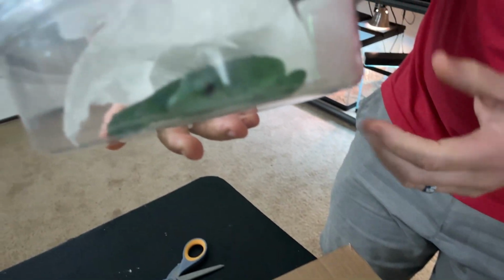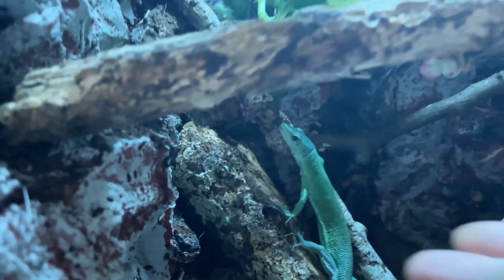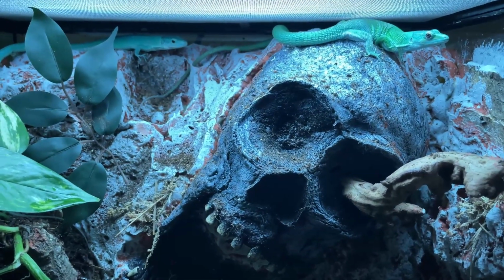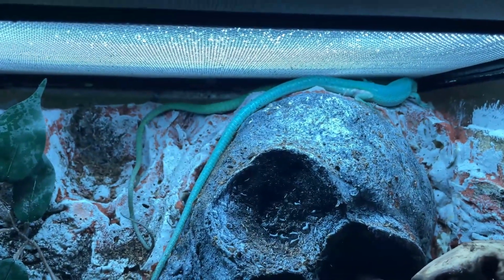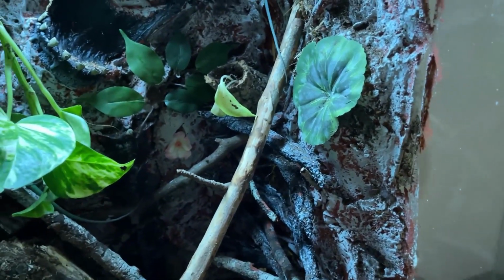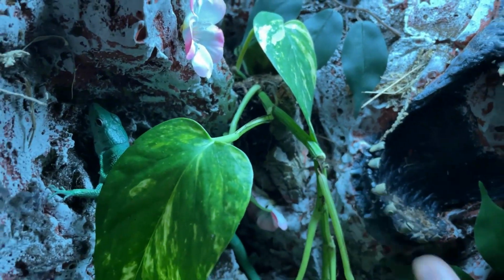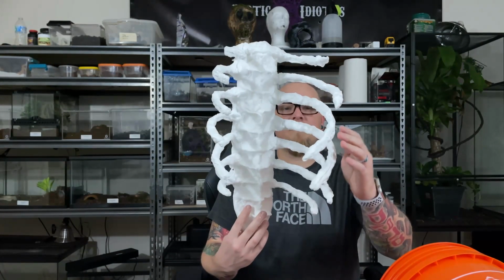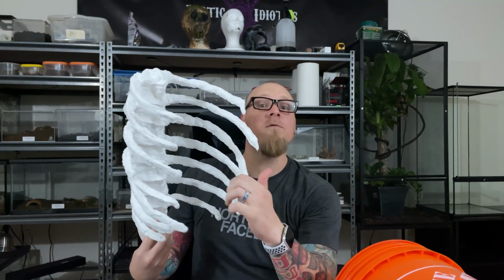Reptile Unboxing!! Gastropholis prasina | Green Keel Bellied Lizard. PLUS New Enclosure Reveal!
Our Gastropholis prasina are finally here!  This has been an extremely long project and a TON of hard work, but we think the juice was worth the squeeze!!  Today, we are going to show off our gastropholis babies, talk about how I made their custom enclosure, and get into a few other shenanigans.  Enjoy!!